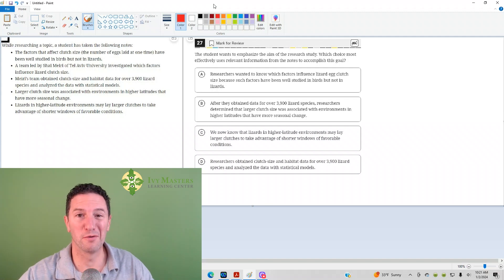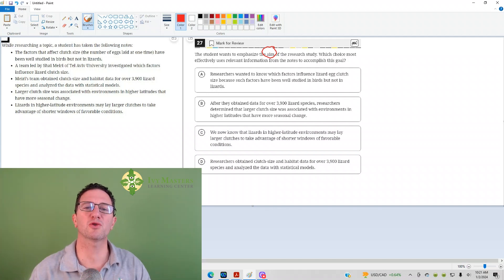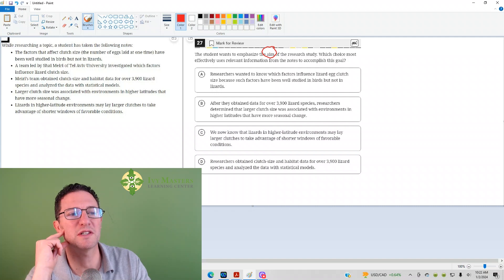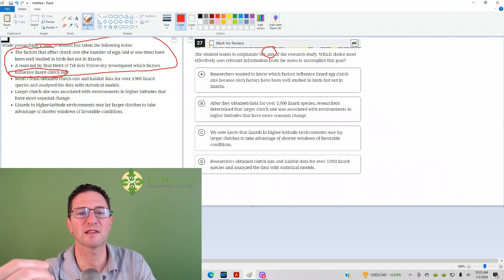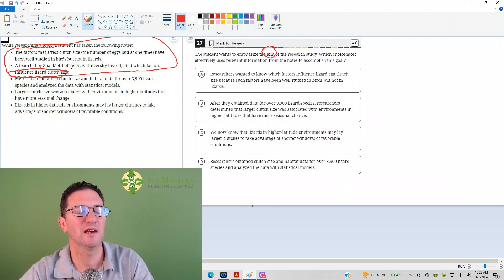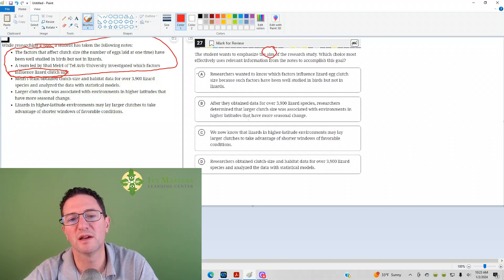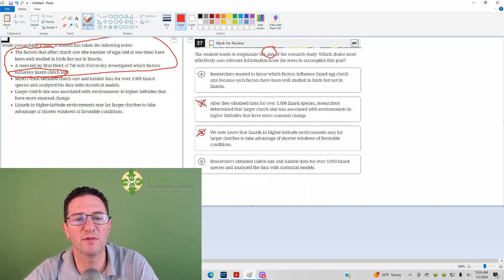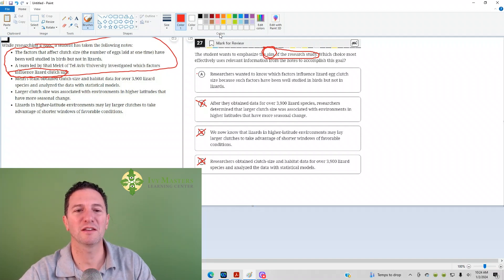Digital SAT reading and writing harder set practice test 1 module 2 number 27 || Ivy Masters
What determines how many eggs lizards lay?

bullets, bullet points, When you see bullets, pay careful attention to the question, Blue book app, digital SAT, Bluebook app, New SAT

While researching a topic, a student has taken the following notes:
* The factors that affect clutch size (the number of eggs laid at one time) have been well
   studied in birds but not in lizards.
* A team led by Shai Meiri of Tel Aviv University investigated which factors influence
   lizard clutch size.
* Meiri's team obtained clutch-size and habitat data for over 3,900 lizard species and
   analyzed the data with statistical models.
* Larger clutch size was associated with environments in higher altitudes that have more
   seasonal change.
* Lizards in higher-altitude environments may lay larger clutches to take advantage of shorter
   windows of favorable conditions.

The student wants to emphasize the aim of the research study.  Which choice most effectively uses relevant information from the notes to accomplish this goal?

(A) Researchers wanted to know which factors influence lizard egg clutch size because such
      factors have been well studied in birds but not in lizards.
(B) After they obtained data for over 3,900 lizard species, researchers determined that larger
      clutch size was associated with environments in higher latitudes that have more seasonal
      change.
(C) We now know that lizards in higher-latitude environments may lay larger clutches to take
      advantage of shorter windows of favorable conditions.
(D) Researchers obtained clutch-size and habitat data for over 3,900 lizard species and

Test your skills with this challenging SAT Reading and Writing question from module 2, number 27. Join Ivy Masters as we break down the question, provide strategies for success, and show you how to approach difficult problems like this on the SAT exam. Get ready to tackle tough passages and grammar questions in this digital SAT practice test! Can you solve it? Find out now!